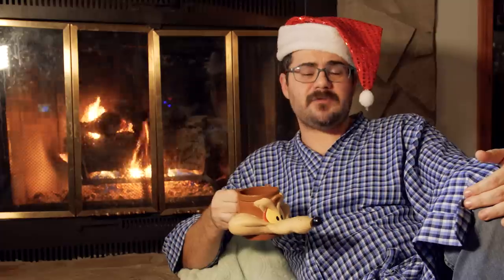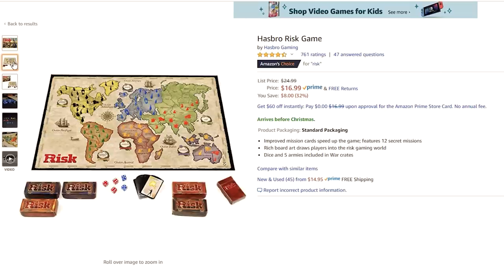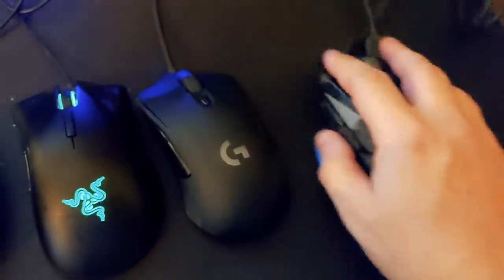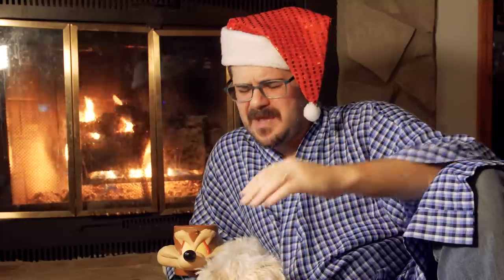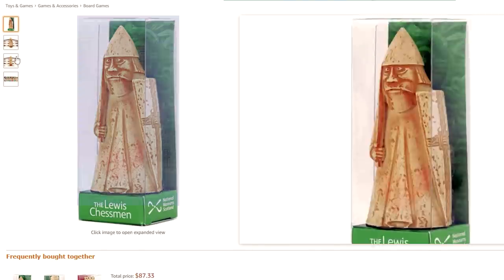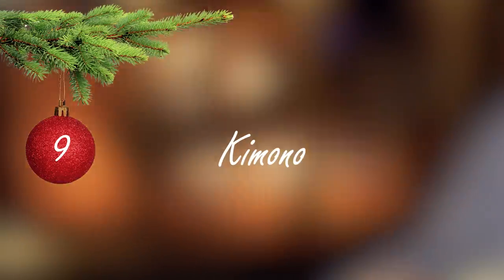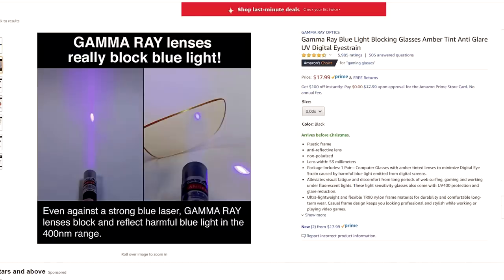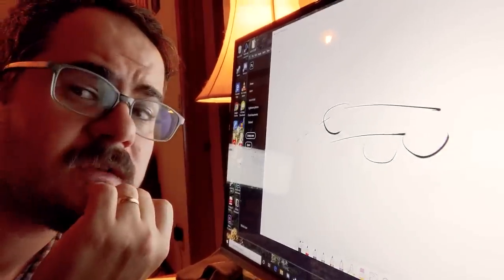12 GIFTS for a TOTAL (War) CHRISTMAS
A selection of gifts for that armchair general in your life. So the next time someone asks what you want for Christmas, just send them this video!

LINKS TO THE GIFTS IN THE VIDEO

#2 WARHAMMER YARN DOLLS

#3 THE BOARD GAME RISK
RISK: Europe
RISK: Star Wars

#4 GAMING MICE
Logitech G203 Light Mouse
RAZER Deathadder Elite
Logitech G403
Logitech G502 Heavy Mouse

#5 WARHAMMER BOOKS
Gotrek & Felix Omnibus 1
Witch Hunter Trilogy
Blackhearts Omnibus
Warlords of Karak Eigh Peaks

#6 VIKING/ROMAN KNIT BEANIES

#7 LEWIS CHESSMEN
Full Set

#8 WARHAMMER FIGURINES
Starter Paint Set
MEGA Paint Set

#9 JAPANESE YUKATA KIMONO

#10 SWORDS!
“Battle Ready but not Sharp” Viking Sword
Latex Warhammer

#11 GAMING GLASSES

#12 KNOCKOFF WACOM TABLET THAT TOTALLY WORKS
Huion Inspiroy H950p